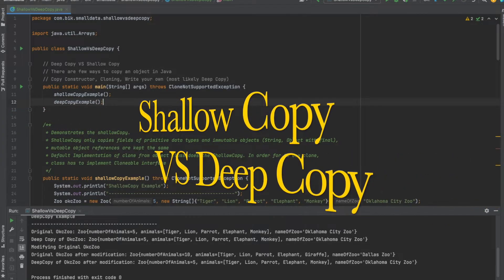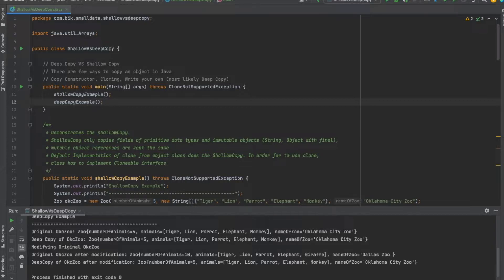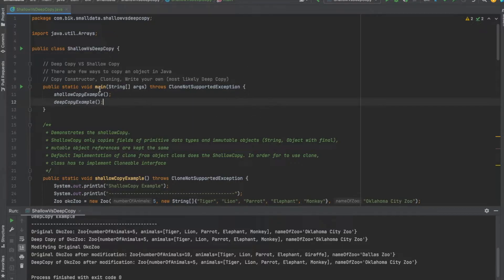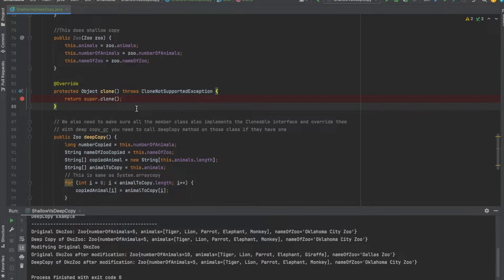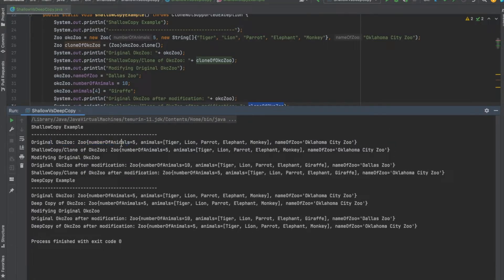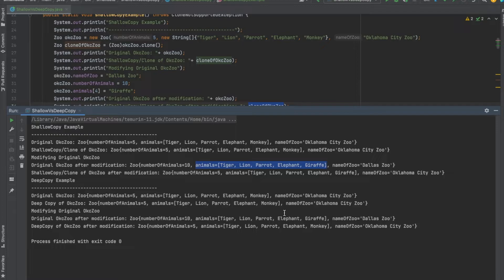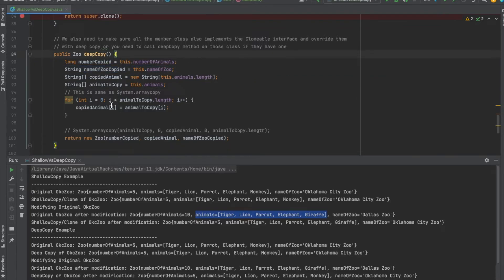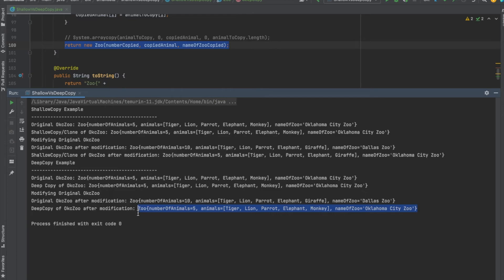Shallow Copy VS Deep Copy in Java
Explaining Shallow Copy and Deep Copy in Java with Code.